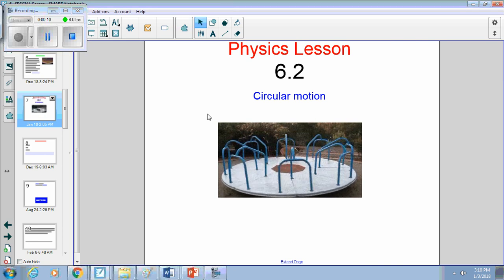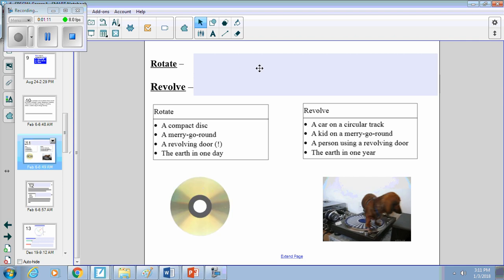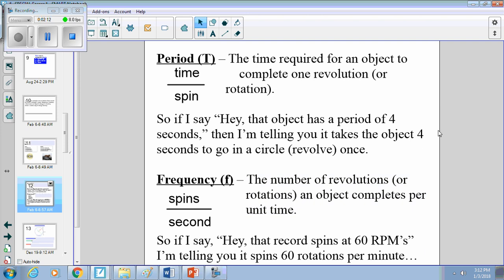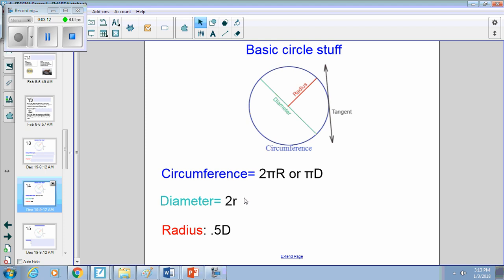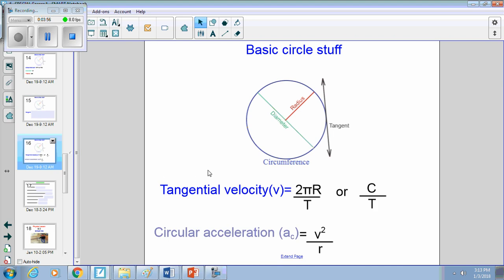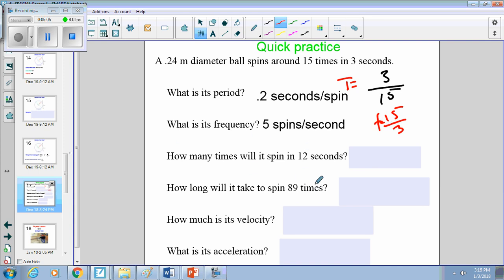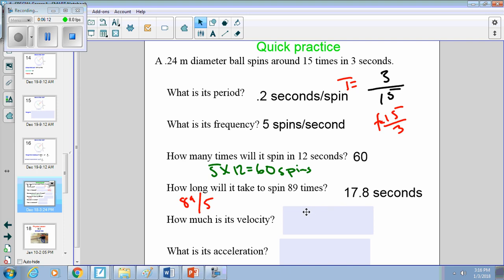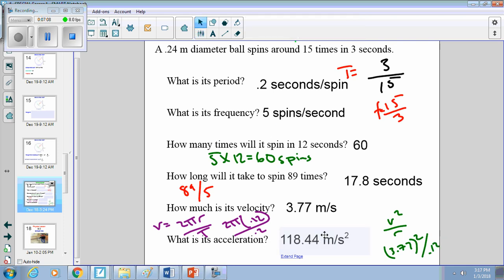6.2 notes circular motion